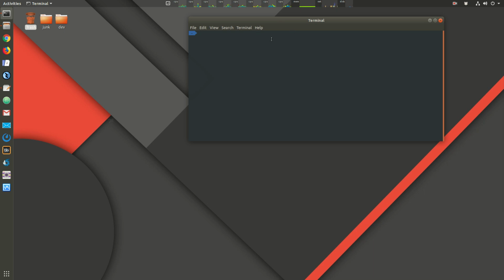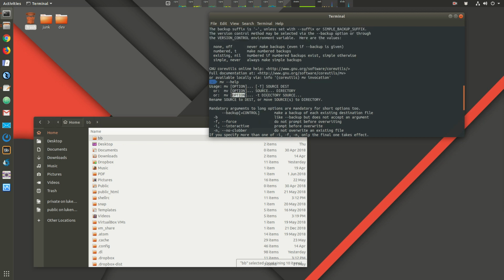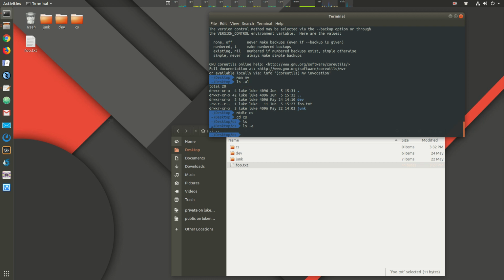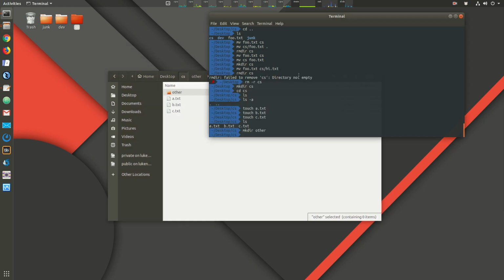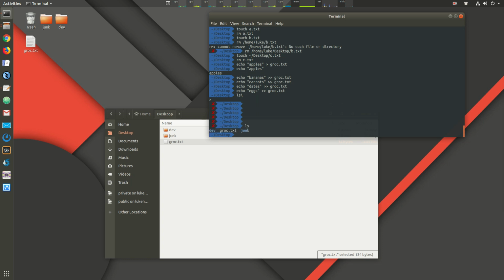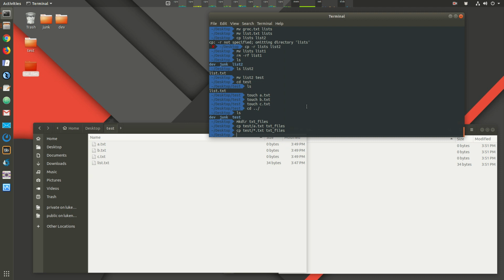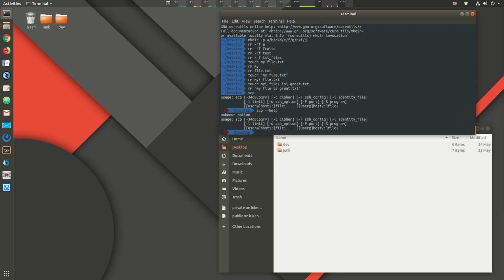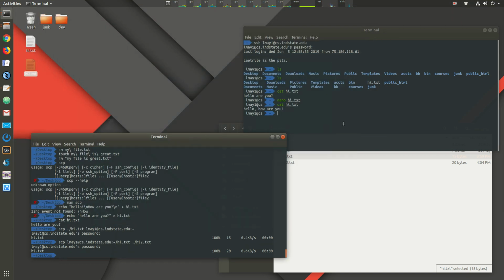Manipulating Files and Directories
Manipulating Files and Directories with the Linux Command Line